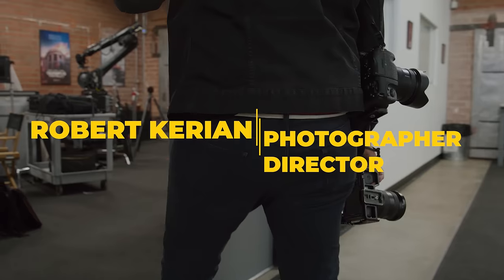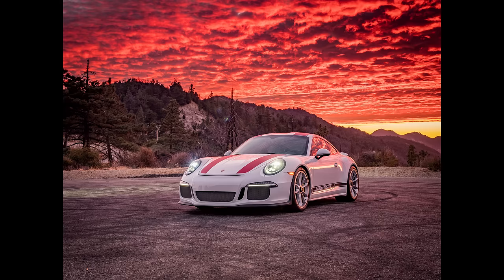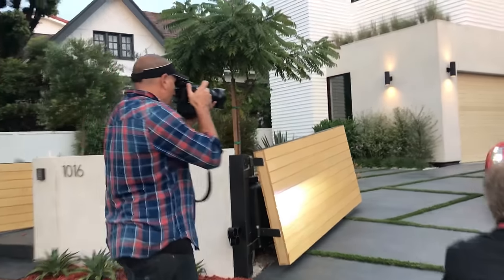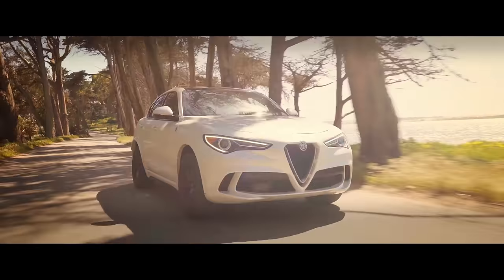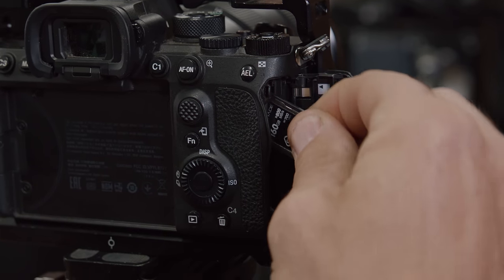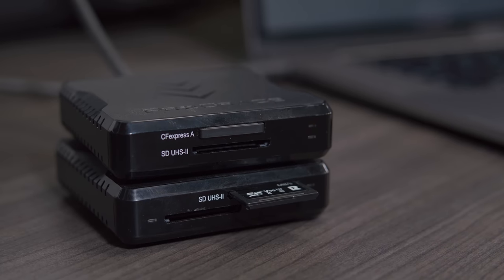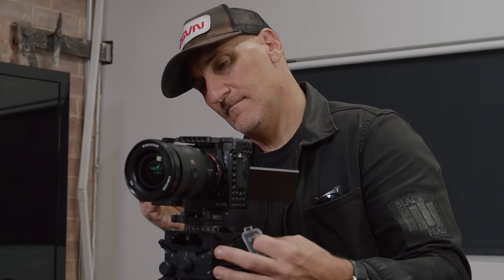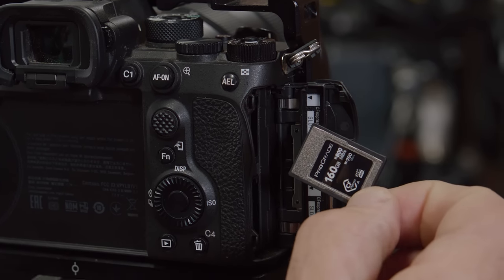Imagine Your Dreams And Do What You Love For A Living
Robert Kerian specializes in photographing anything with wheels.  He shoots the action shots with the Sony a7sIII and relies on ProGrade Digital CFexpress Type A cards to capture all his content.